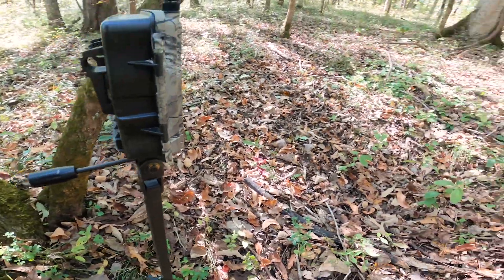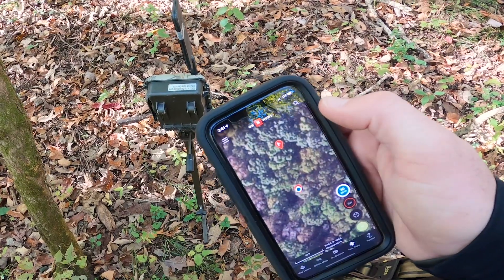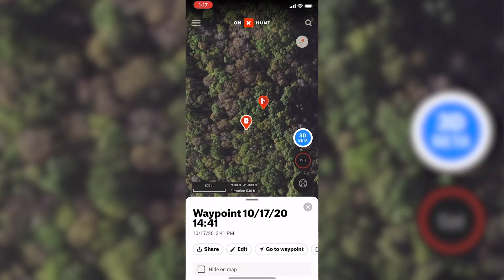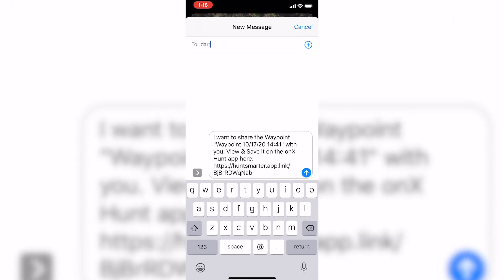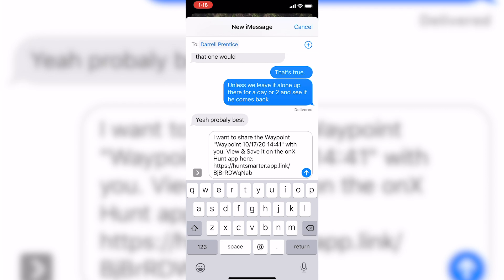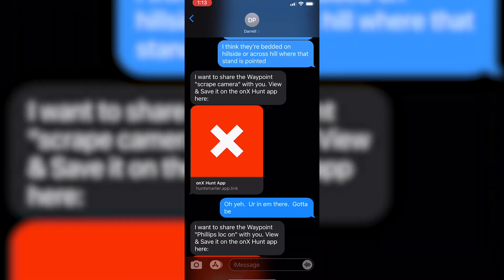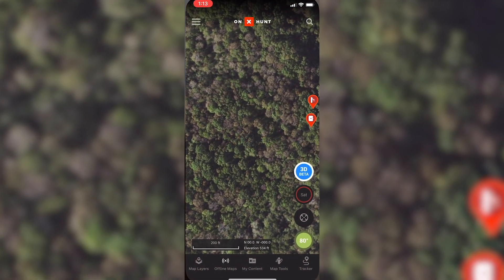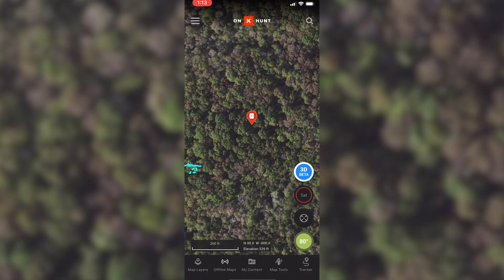TEXTING LOCATIONS WITH FRIENDS | ONX WAYPOINTS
OnX is a game changer when it comes to analyzing a piece of hunting property, but staying on the same page with your hunting buddies can be just as crucial.  Phillip talks about how easy it is to adjust stands and trail cameras and keep everyone in the loop with a simple text.